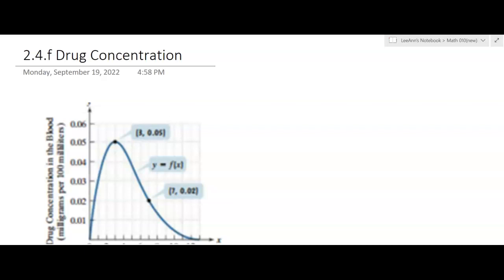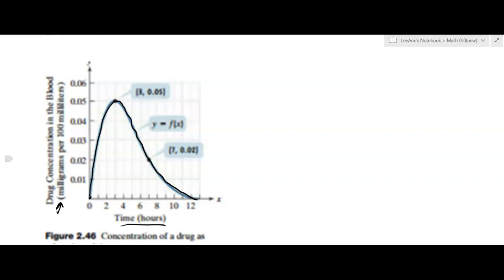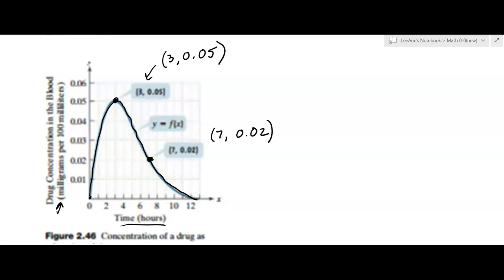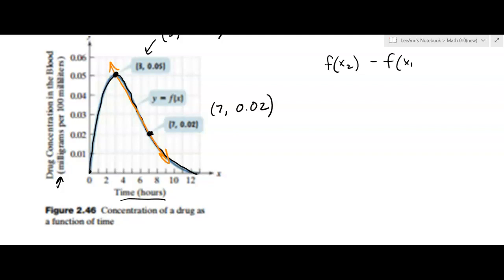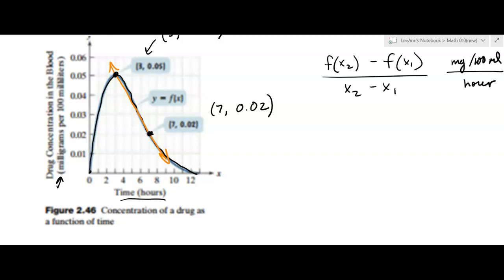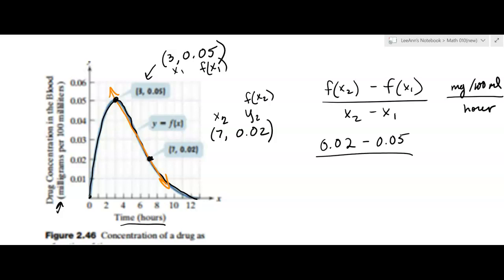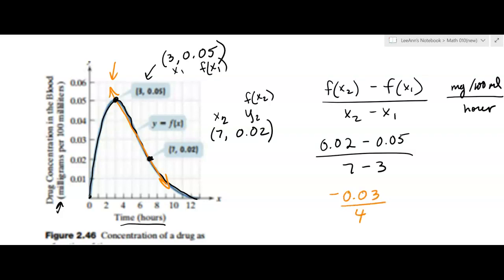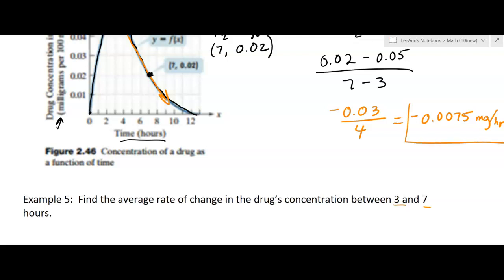2.4.f Drug Concentration